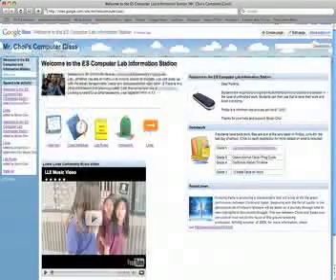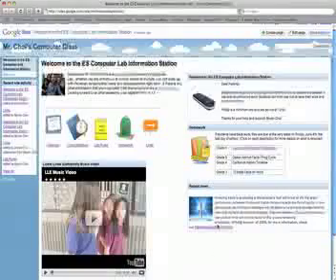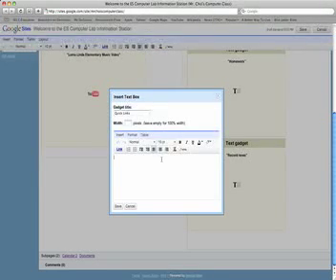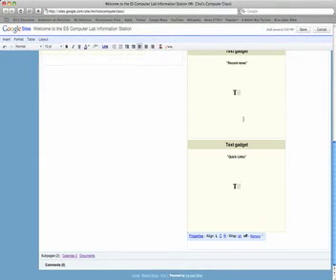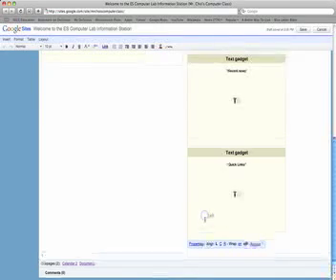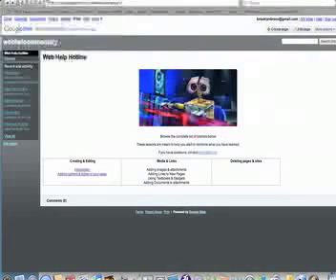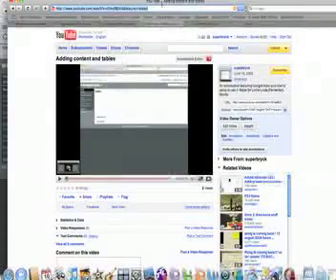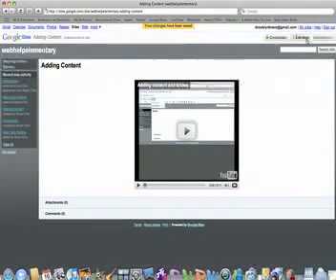textboxgadgets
How to use Text boxes and Gadgets on Google Sites.